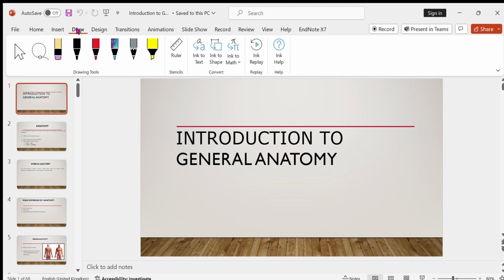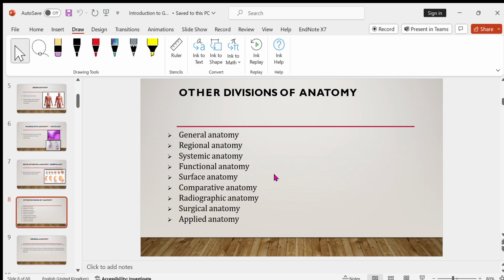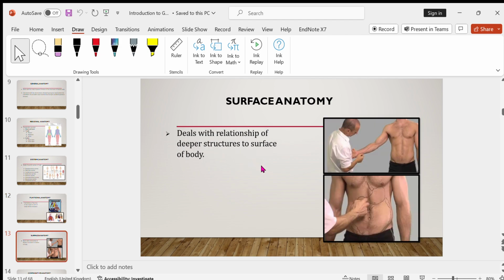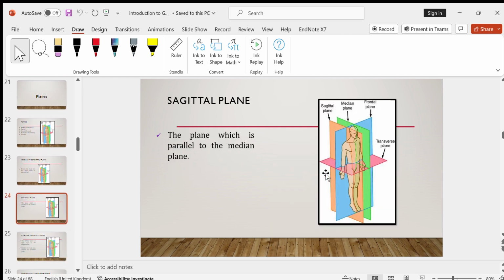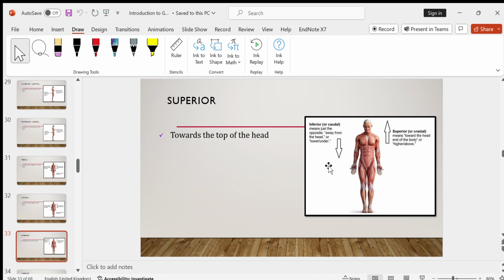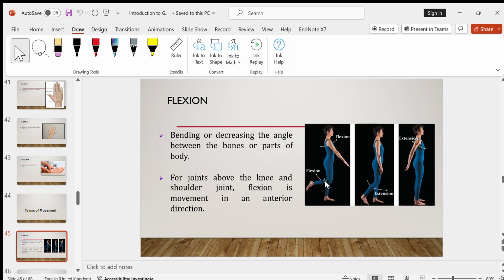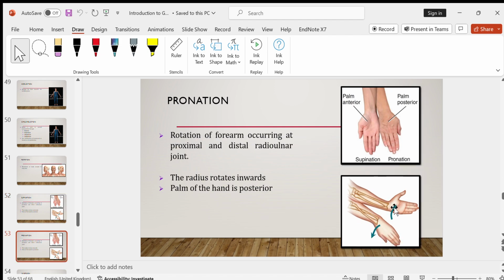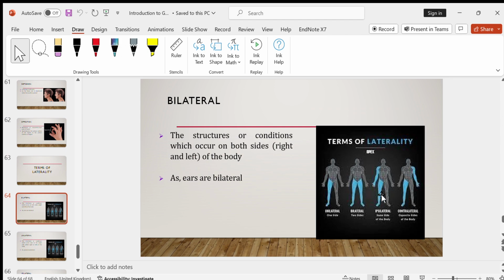Introduction to General Anatomy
Anatomy is the study of the structure and organization of living organisms. To facilitate communication and understanding within the field, anatomists use standardized reference points and planes.
Understanding these planes is crucial for anatomical descriptions, medical imaging, and surgical procedures, as they provide standardized reference points for communication and analysis within the field of anatomy.